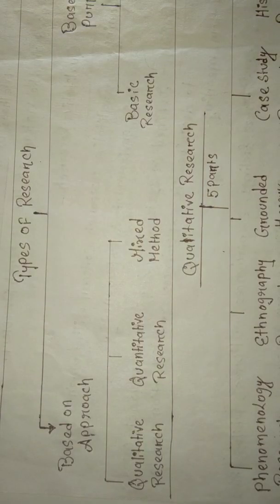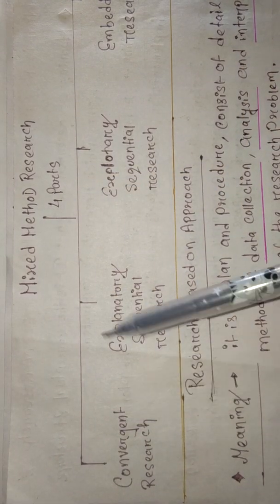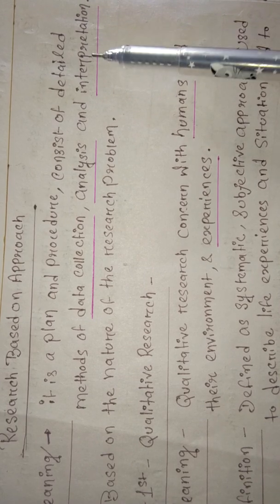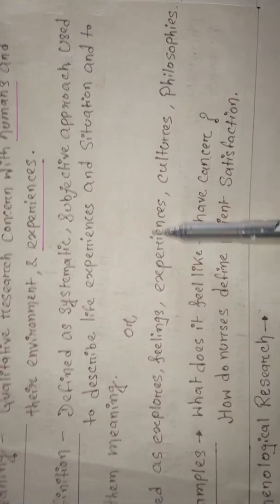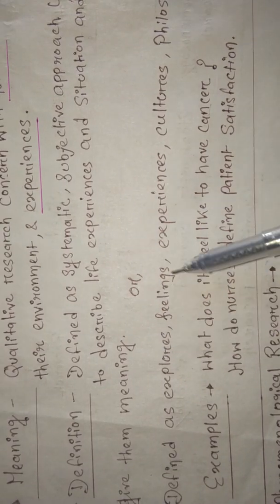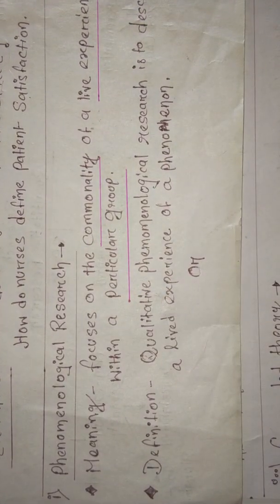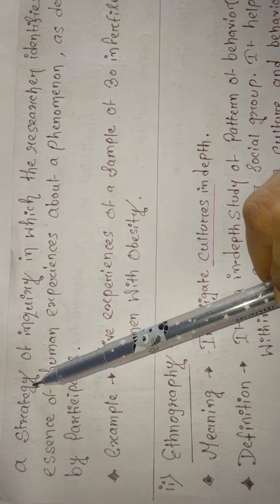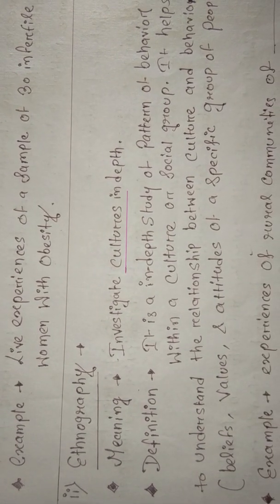Qualitative Research, phenomenological Research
Qualitative research comes under research based on approach,which mainly focus on human experiences

Phenomenological Research is the type of Qualitative Research,mainly focus on live experiences of a particular group.